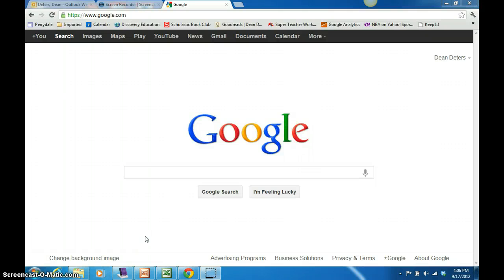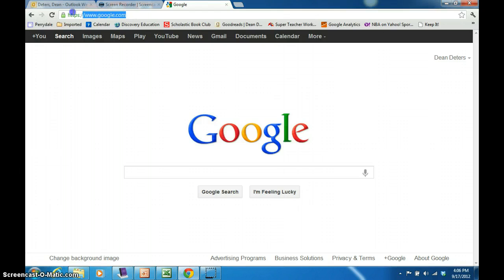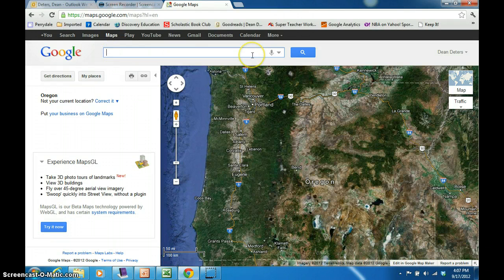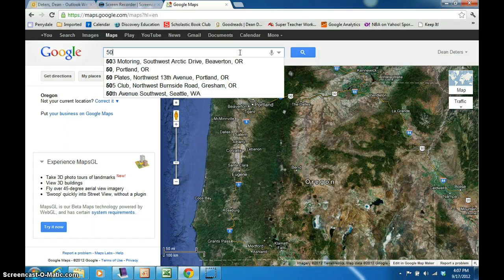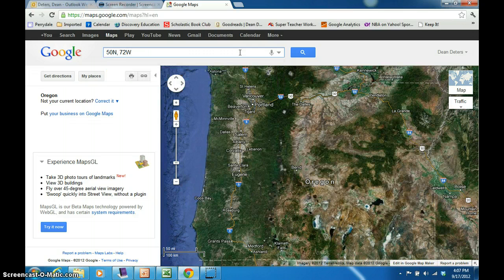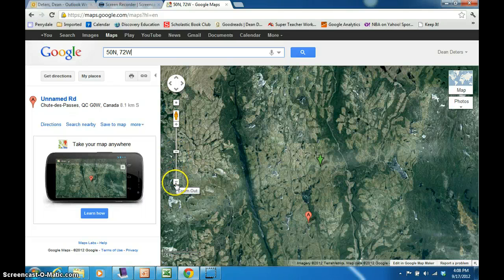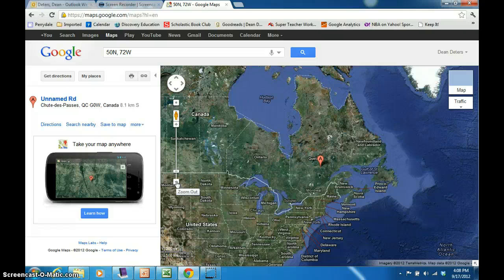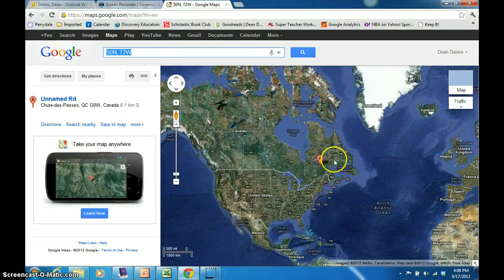Latitude and Longitude with Google Maps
using Google maps to practice latitude and longitude